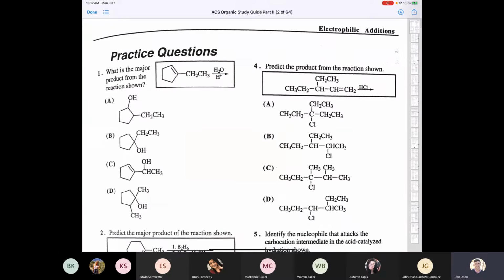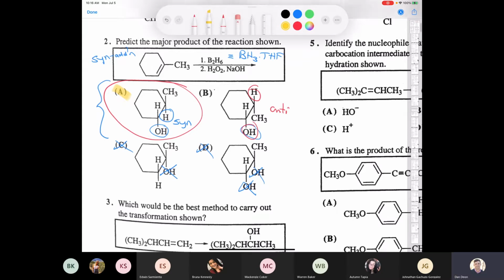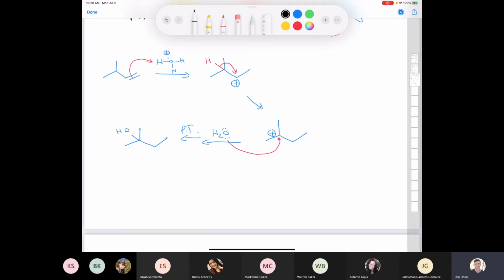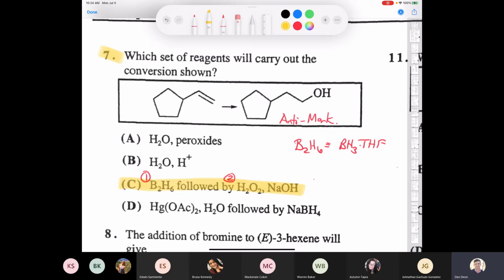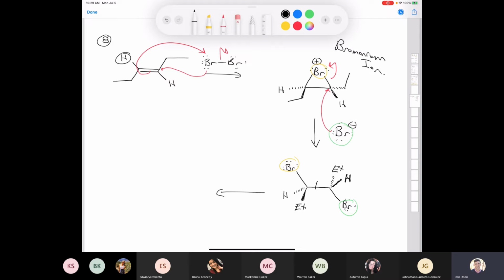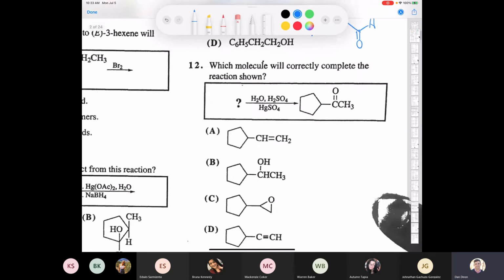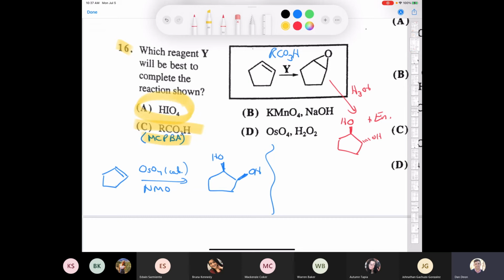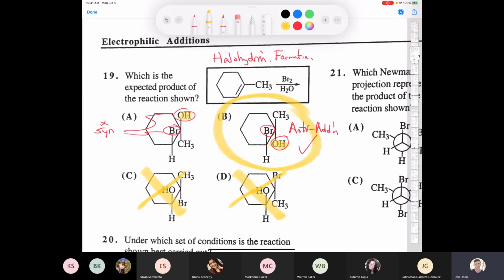CHEM 3101 Lecture July 5, 2021 PART 3